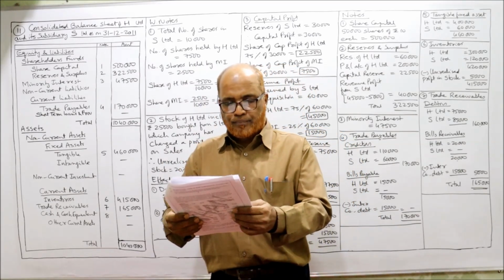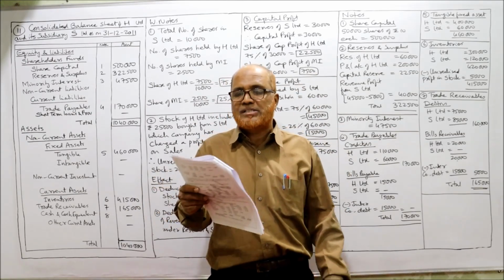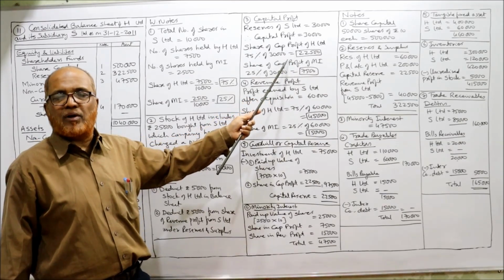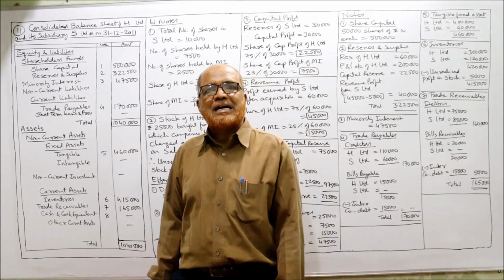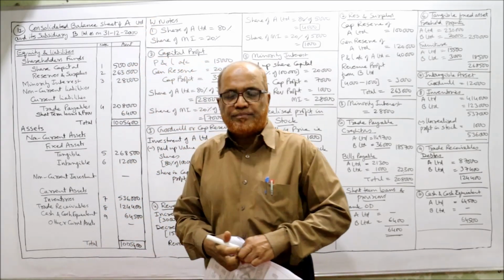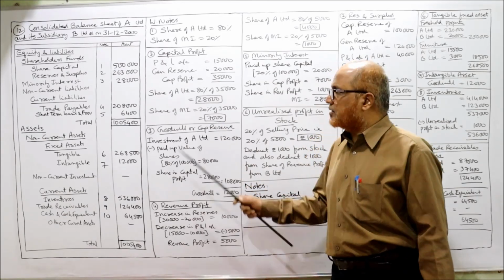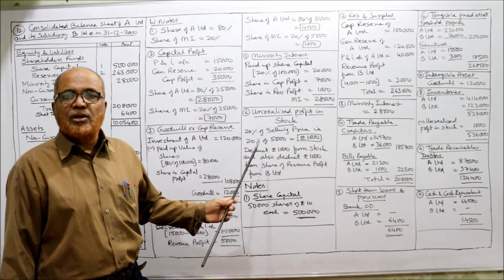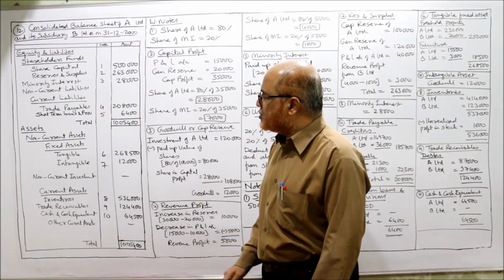Advanced Corporate Accounting I Holding Companies I Problems I Part 8 I Khans Commerce Tutorial I